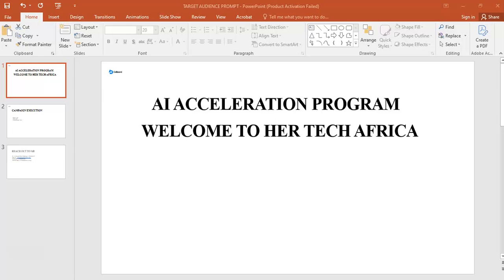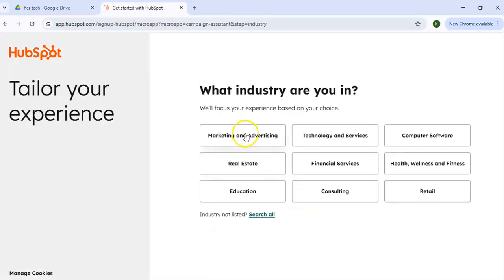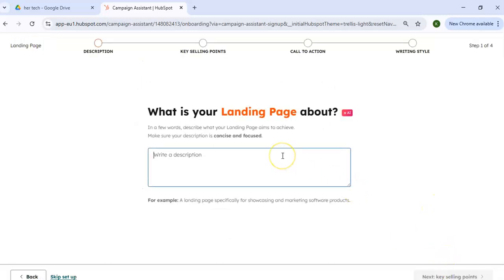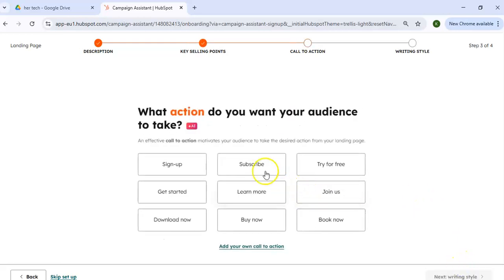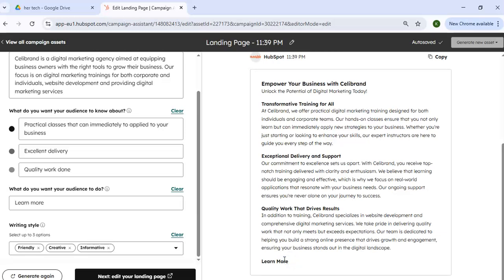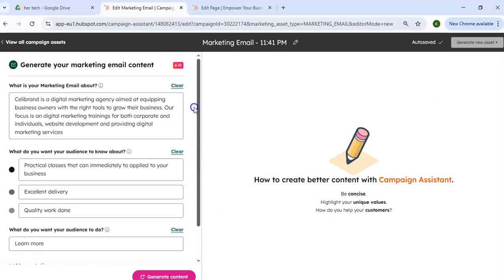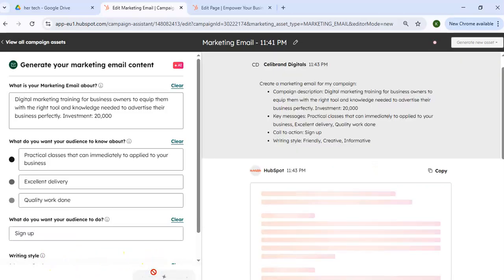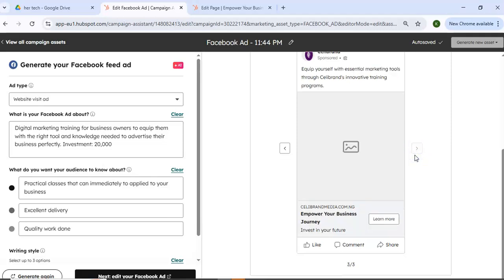Day 5: Digital Marketing with AI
What if you could grow your business faster using AI?

In this training, we show you how to use AI to:
• Create content
• Understand your audience
• Build a marketing strategy
• Increase visibility

This session is from the Her AI Acceleration Sprint, where we trained women to leverage AI for real business results.

If you're a business owner, aspiring entrepreneur, or content creator, this is for you.